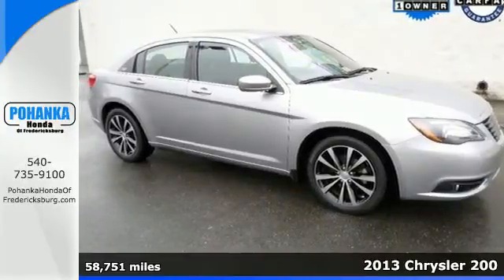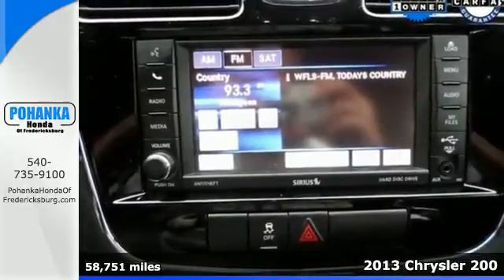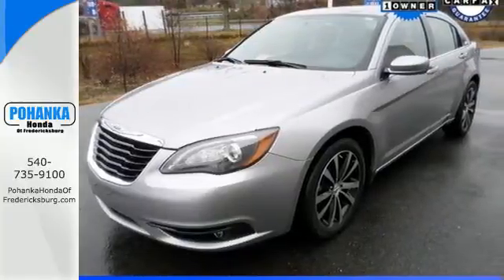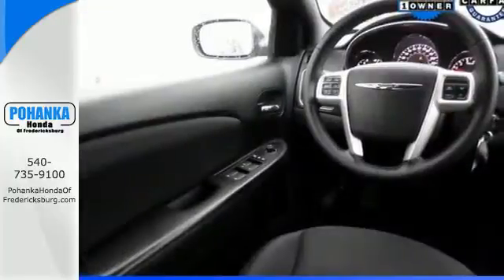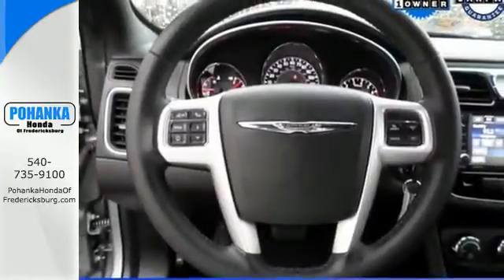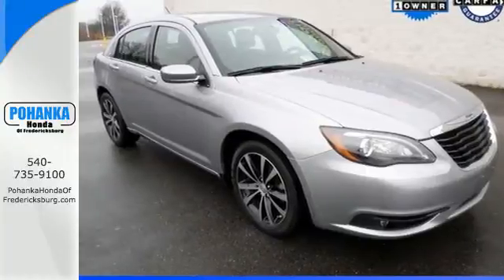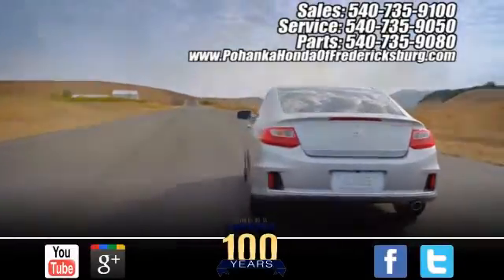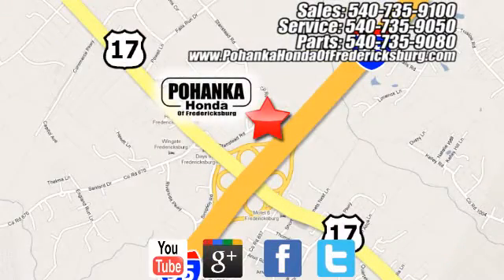2013 Chrysler 200 Fredericksburg VA Richmond, VA FFA178059A - SOLD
Year: 2013
Make: Chrysler
Model: 200
Trim: Touring
Engine: 3.6L V6 24V VVT
Transmission: 6-Speed Automatic
Mileage: 58751
Stock #: FFA178059A
VIN: 1C3CCBBG1DN718132
Smells like new. Low miles mean barely used. Be the talk of the town when you roll down the street in this luxurious 2013 Chrysler 200. Load this 200 down with passengers, cargo, whatever! This car's cavernous trunk and interior space will haul around everything you need. All prices exclude taxes, title, license, and dealer processing fee of $599.00. Published price subject to change without notice to correct errors or omissions or in the event of inventory fluctuations. All features not on all vehicles. Vehicles shown are for illustration purposes only. MPG is based on 2016 EPA mileage ratings. Use for comparison purposes only. Your mileage will vary depending on driving conditions, how you drive and maintain your vehicle, battery-pack (hybrid only) and other factors.

Address:
60 South Gateway Drive